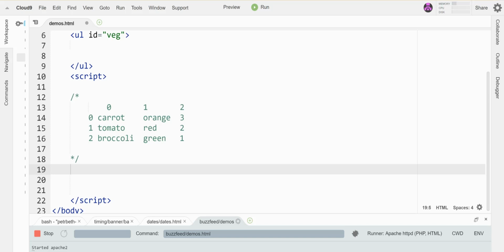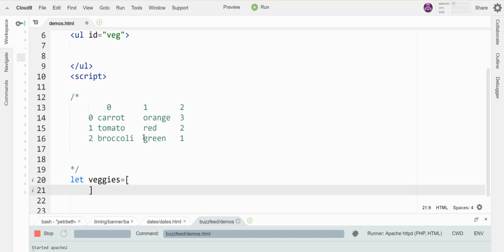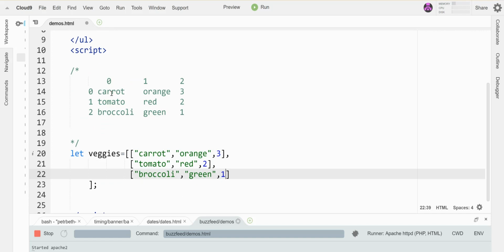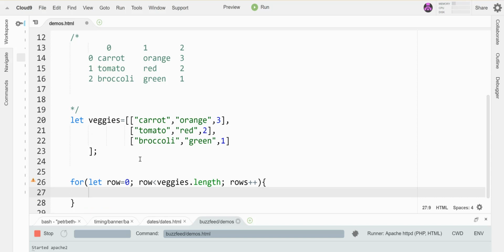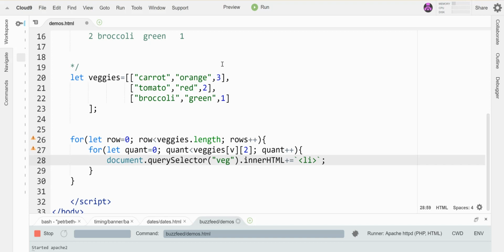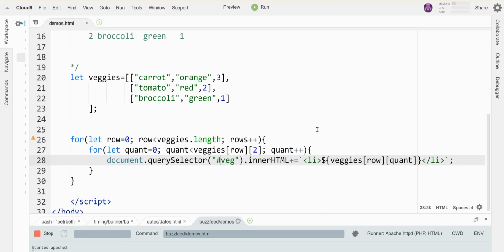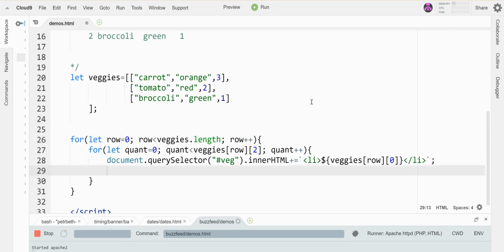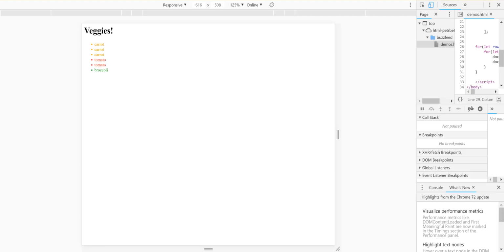JavaScript 2-Dimensional Arrays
Demo messing with 2D arrays in JavaScript. This video is kind of a mess - sorry - I kept making errors and getting distracted during it. Bear with me!